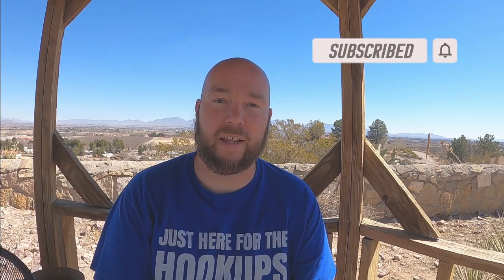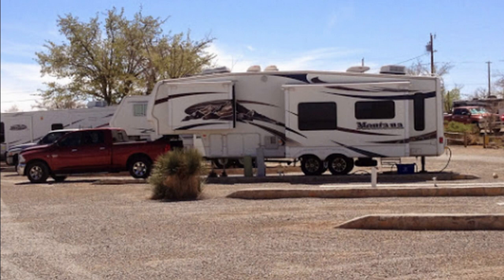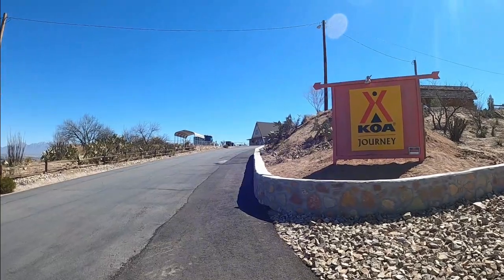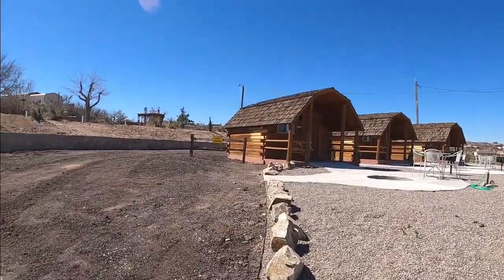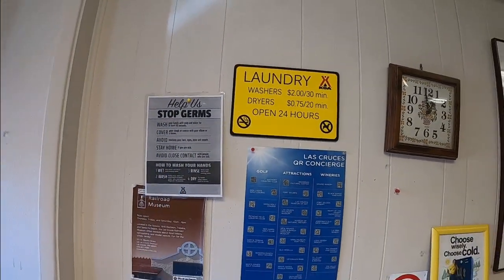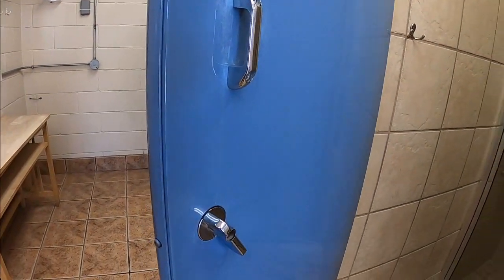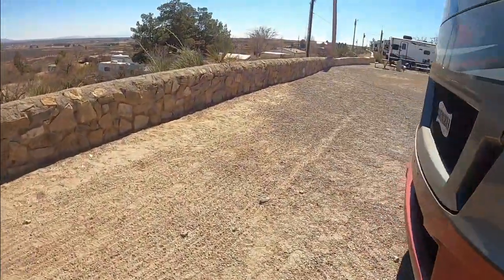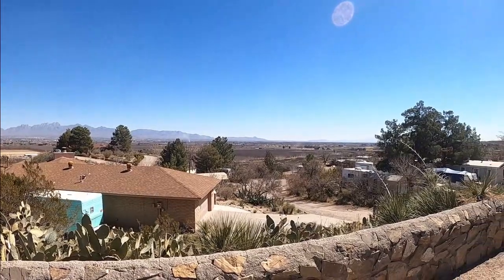Las Cruces KOA Campground Review and Tour (RV Living Full Time)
Las Cruces KOA Campground Review and Tour - We visited Las Cruces, NM and stayed at the Las Cruces KOA Campground while in the area. Here is the tour and review of this campground. We hope you enjoy watching.

Chapters:
00:00 Intro
00:41 Google Map Location
00:48 Park Information
01:34 Park Entrance
02:00 Park Office
02:28 Cabins
02:37 Dog Park
02:53 Laundry
03:25 Basketball Court
03:33 Playground
03:46 Bathhouse
04:13 Tent Sites
04:29 Our Site
05:00 The View
05:13 WIFI/Cell Coverage
05:32 Final Thoughts